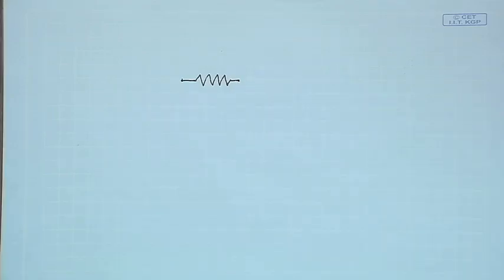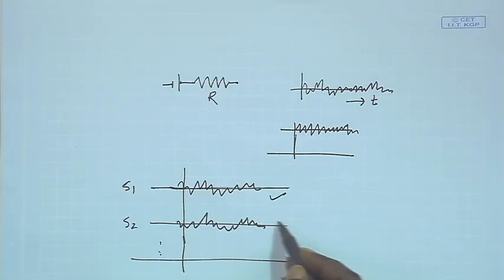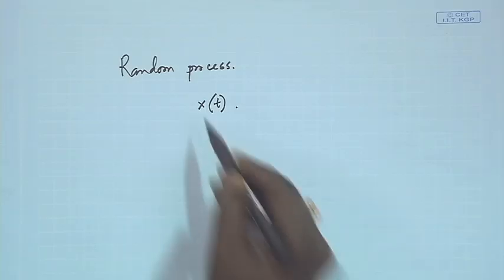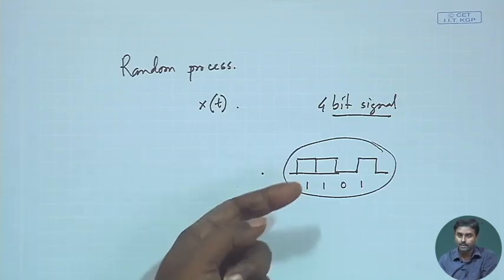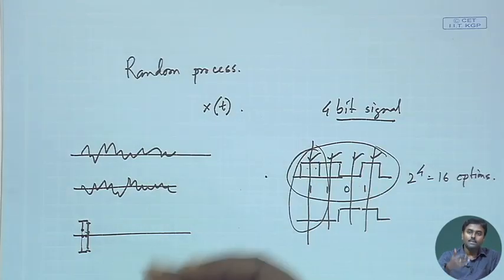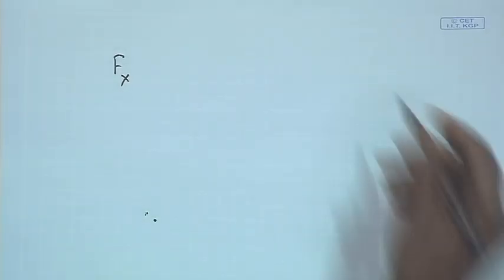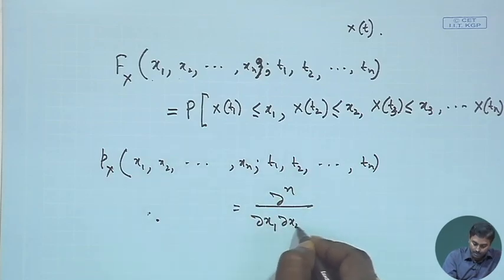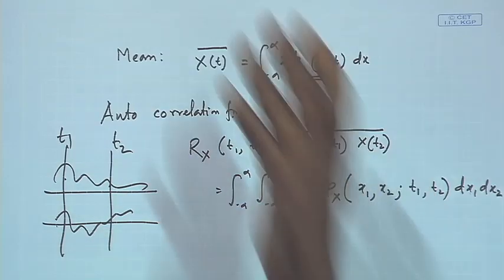Lecture 38 : Random Process